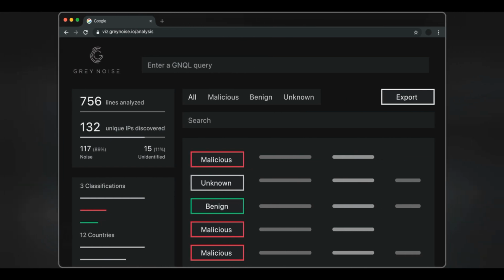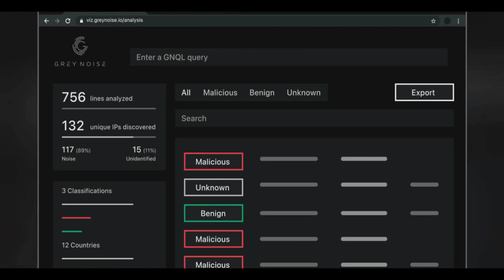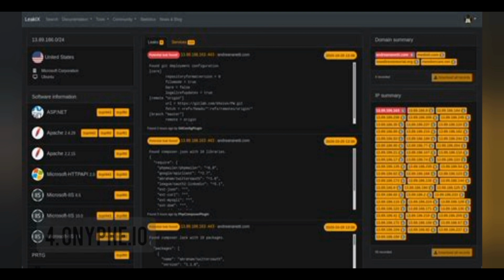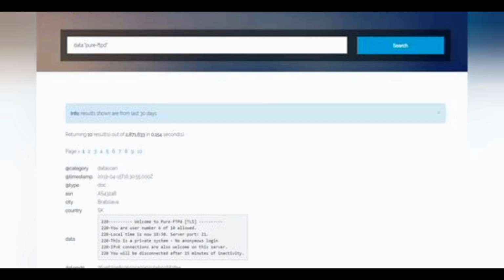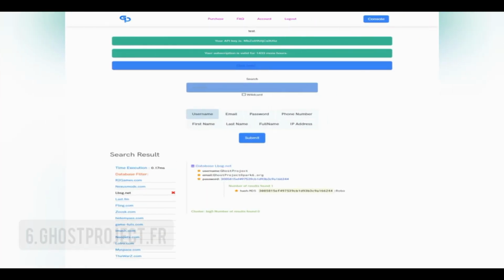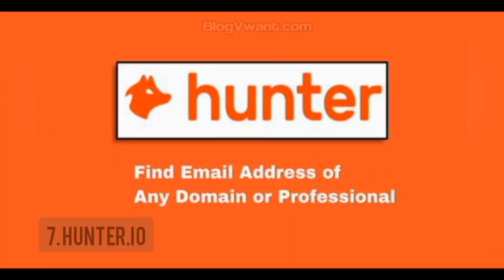The 7 Best Shodan Alternative For Bug Bounty and ethical hackers | cyber security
Shodan was the best for a long time. That has changed recently. This video lists 7 alternatives and compares them all side by side!

bug bounty meaning, owasp, owasp top 10, owasp top 10 list, what is owasp top 10, application security testing, dynamic application security testing,
application security, web application security, software vulnerability testing, vulnerability assessment, appsec, devsecops, appsecure, appsec tools, how long does it take to become a bug bounty hunter
kali linux download for android, ethical hacking, vulnerability disclosure reward, hackerone, bug bounty, bugcrowd, bugcrowd university, bug bounties, bugbounty,
cyber security, infosec, cybersecurity, how to get a infosec job, bug hunter google, pentesting, kali linux, pentesting lab, pentesting methodology,
pentesting roadmap, pentesting web applications, web app penetration testing, pentesting interview questions and answers, cybersecurity interview questions and answers,
cyberattack, cyber attacks explained, cyber attack modern warfare, cyber attack strategies, ethical hacking, bug bounty step by step,